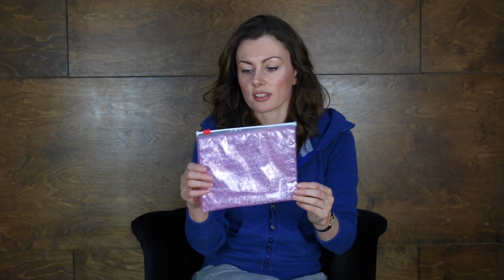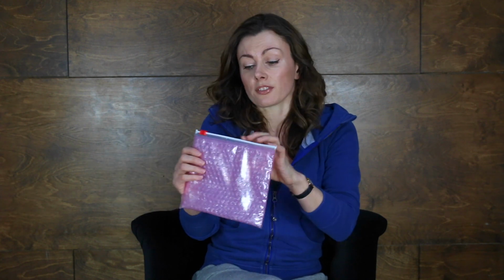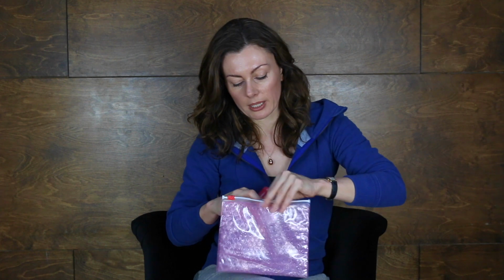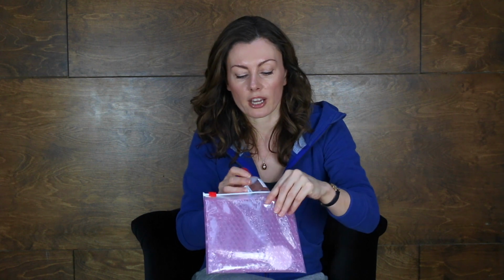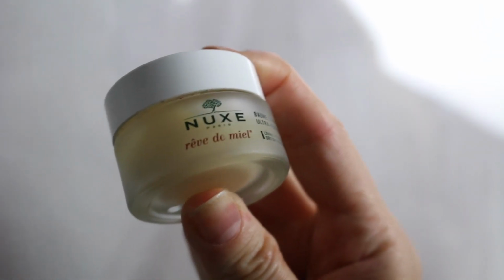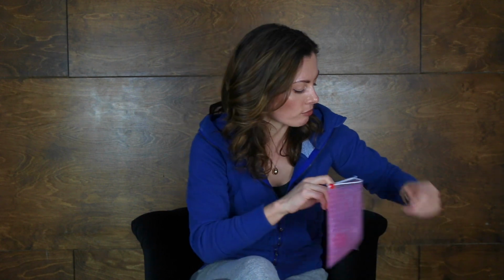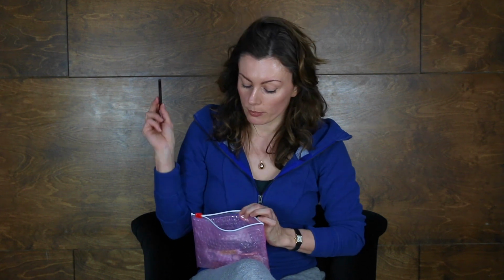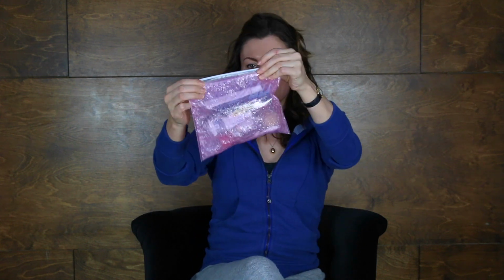My Guide To In-Flight Skincare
For those of you lucky enough to be jetting off for the holidays, here is my guide for in-flight skincare!

Products Mentioned:

- CeraVe Moisturising Facial Lotion

- Coconut Water

The content seen in this video is provided only for medical educational purposes and is not intended to be a substitute for professional medical advice, diagnosis, or treatment. Please seek professional help individually if you suffer from any dermatological condition. Due to the volume of patients seen in the clinic, and to the unique nature of skin, Dr. Bunting is unable to respond to every query on these videos. Thank you so much for your continued support!